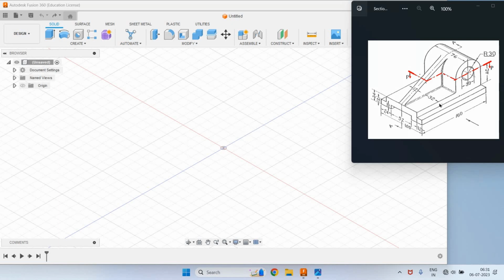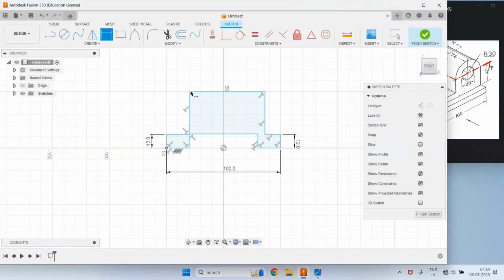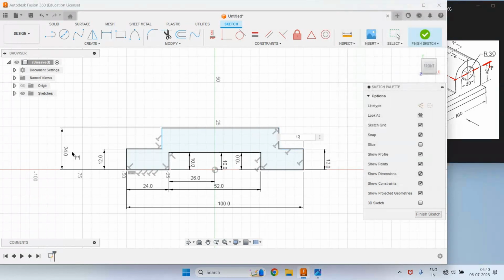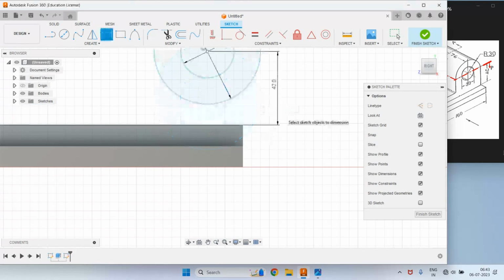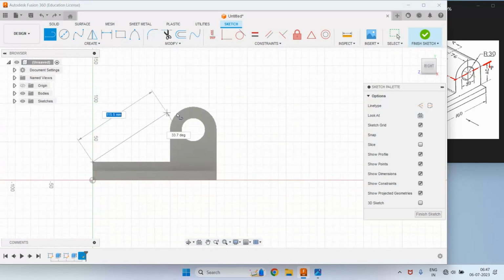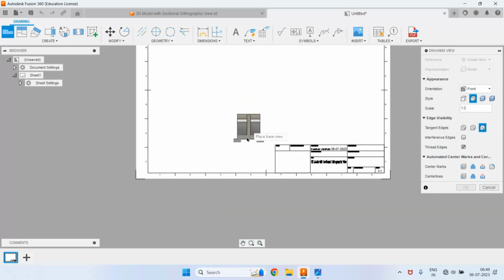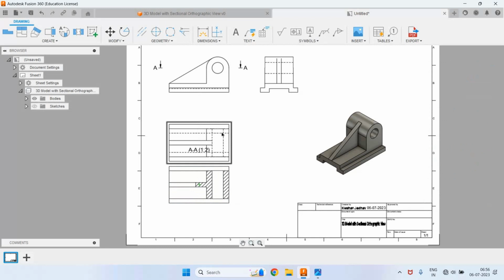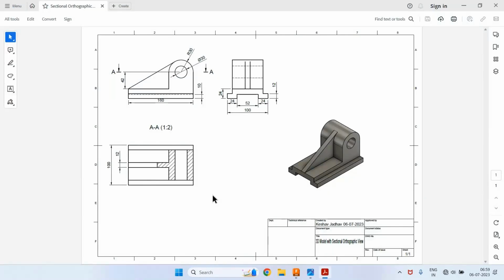How to Draw a 3D model and convert into Sectional Ortho and Isometric views and save in PDF sheet fo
In this video, demonstration for creating a 3-D model in Fusion 360 is given.
Also how to convert 3 D model into Sectional orthographic views.